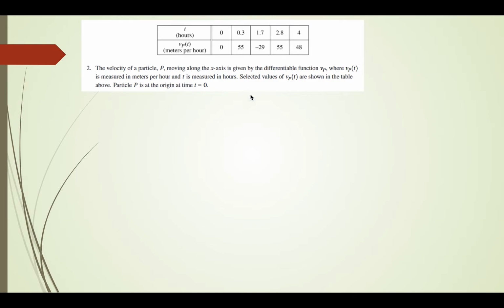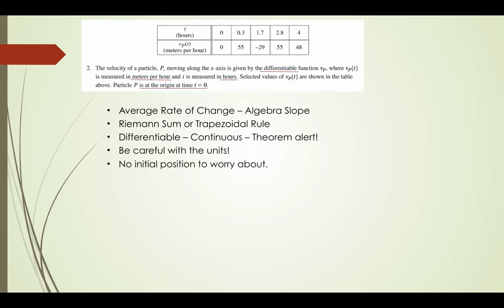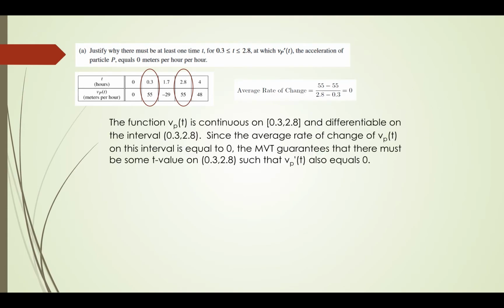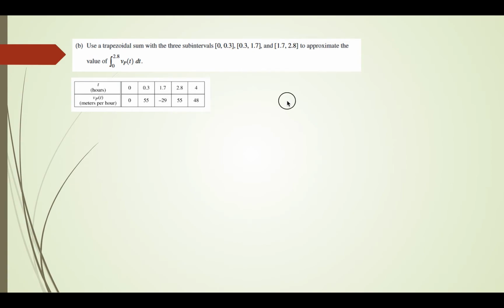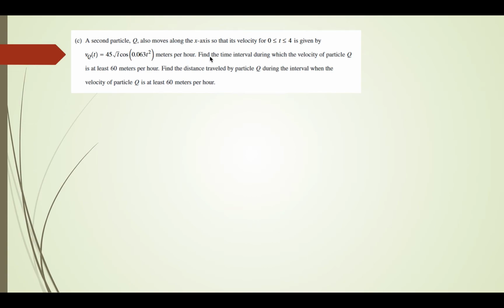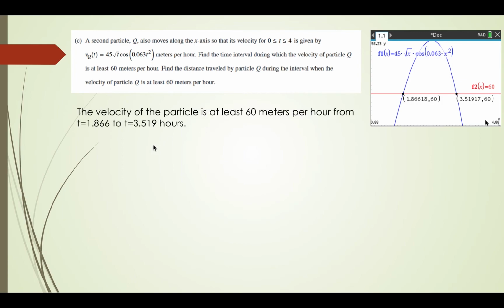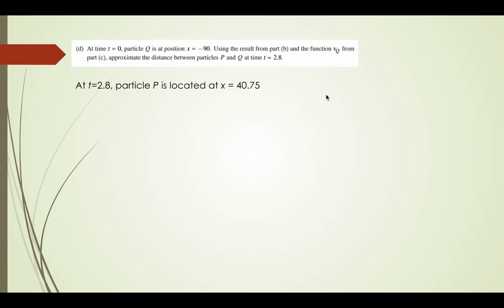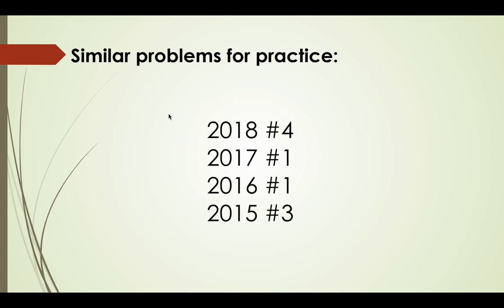2019 AB #2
Explanation of the 2019 AP Calculus AB #2 Free Response